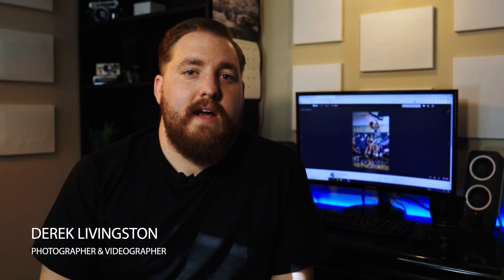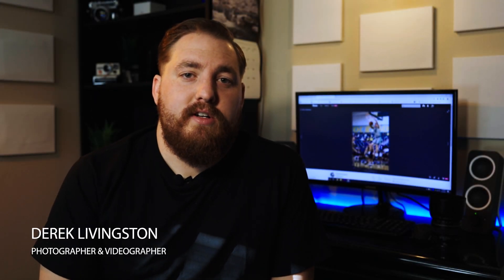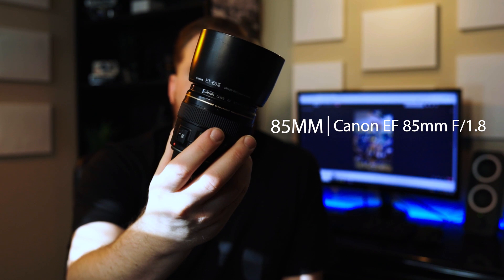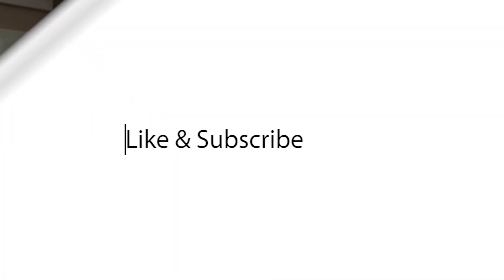Canon 85mm f1.8 // Shooting basketball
As of recent I had sold my 70-200's and had to try out shooting basketball with the 85mm f1.8 and I was shocked. Check out the images in this video to see what I captured.

My Gear:
5d Mark Iv
Zhiyun Crane 2
Comica Pro Mic

🎵 Track Info:

Title: Home by @KVmusicprod